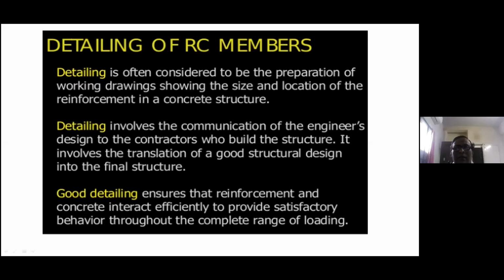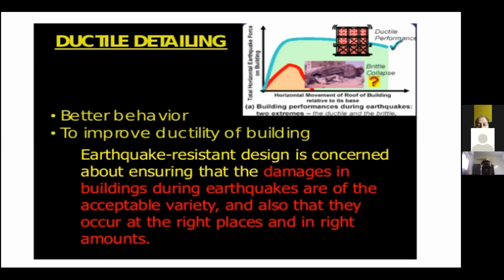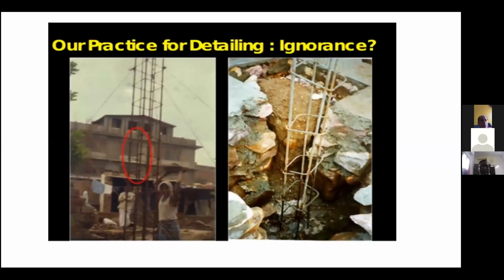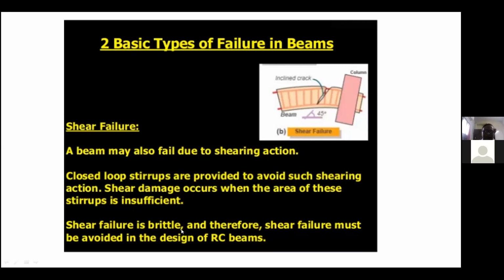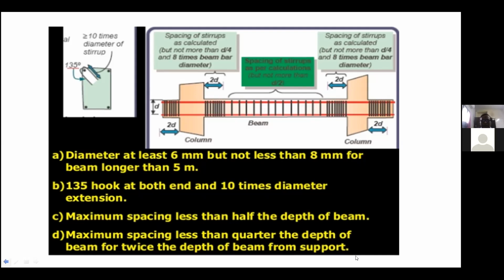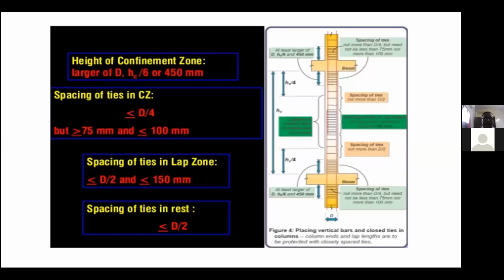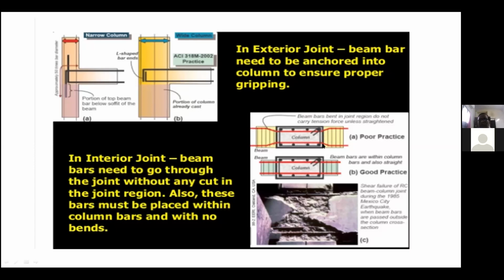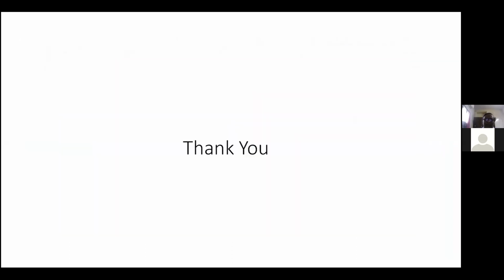Decoding the Structural Code Part II IS 13920 2016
(Ductile Design & Detailing of Reinforced Concrete Structures)

We welcome everyone to participate to build your knowledge

Sunday | 02nd August 2020 | Zoom

By., Dr. R. Senthil,
Professor, Structural Division,
Department of Civil Engineering,
Anna University, Guindy